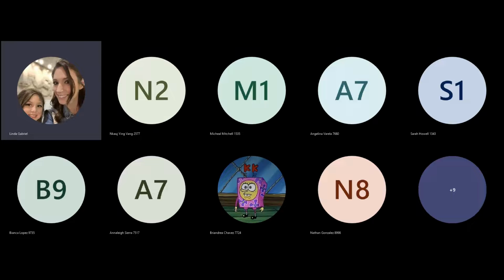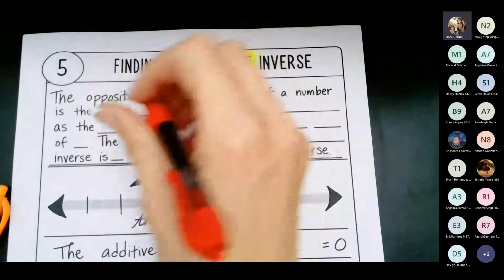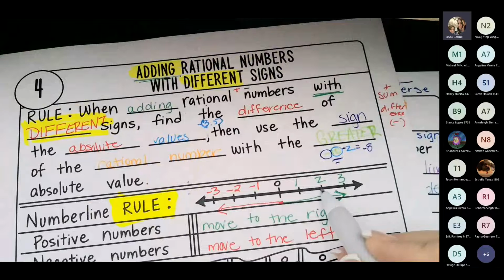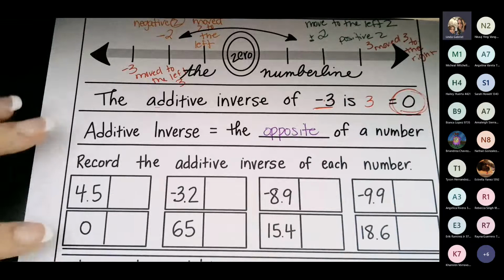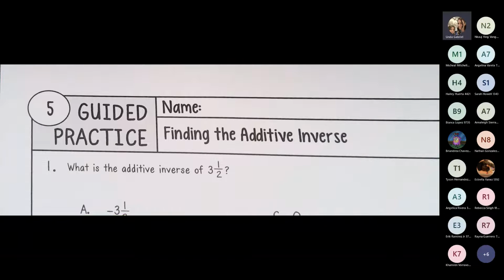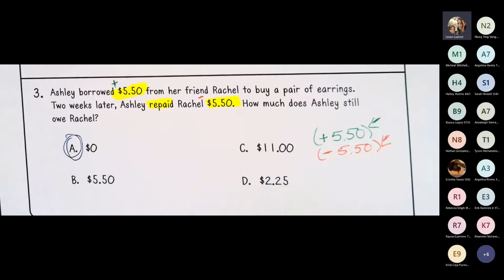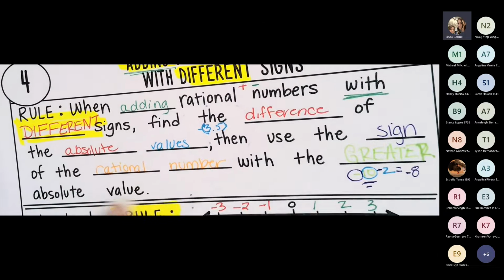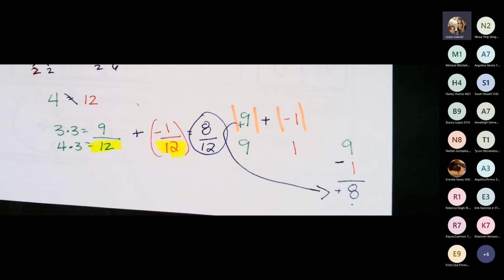Additive inverse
Finding the additive inverse (rule 5)

The additive inverse of a number is a number that is the same distance from 0 on the number line, but in the opposite direction. It can also be thought of as the number that you need to add to a number in order for the result to be 0.